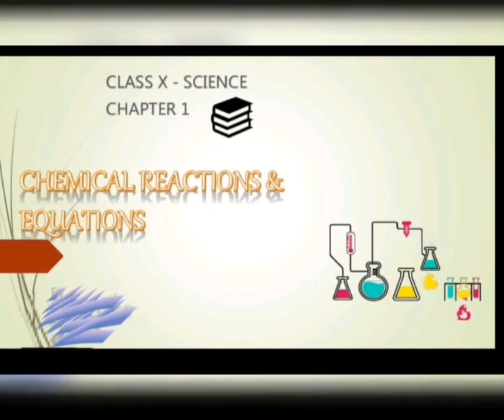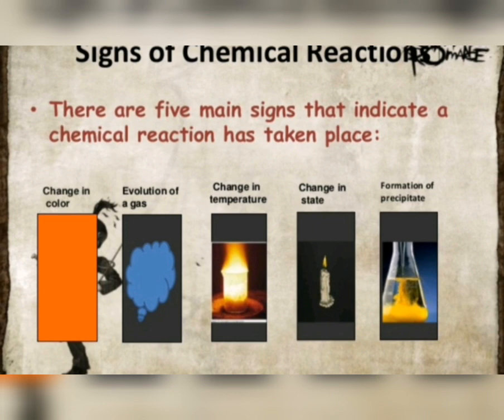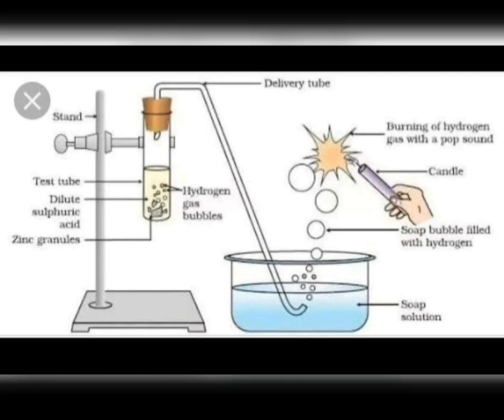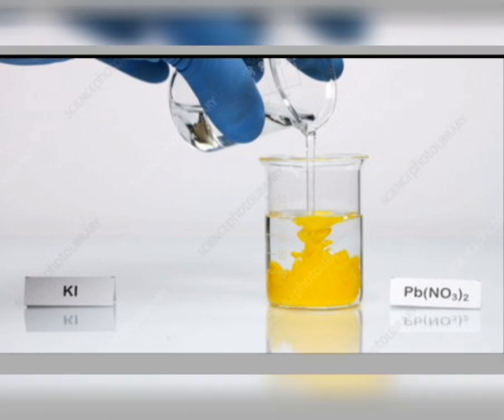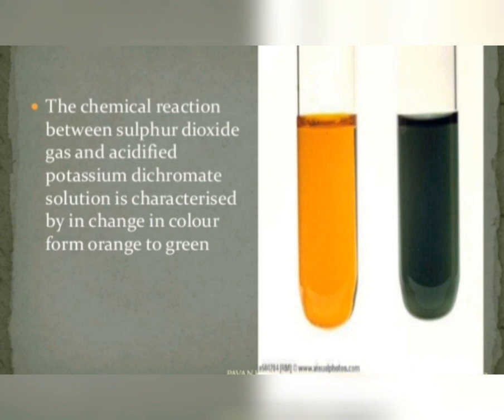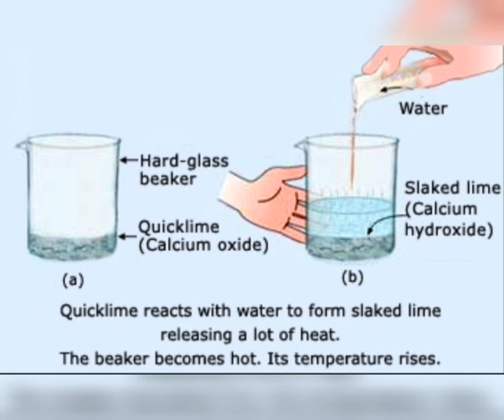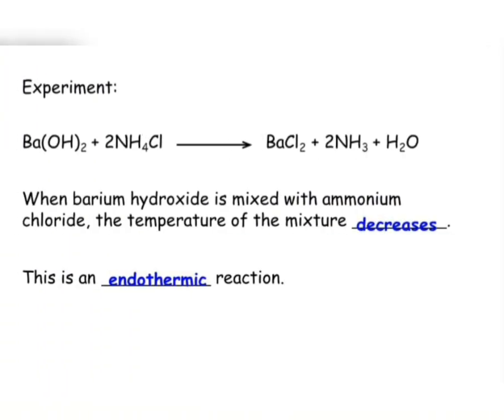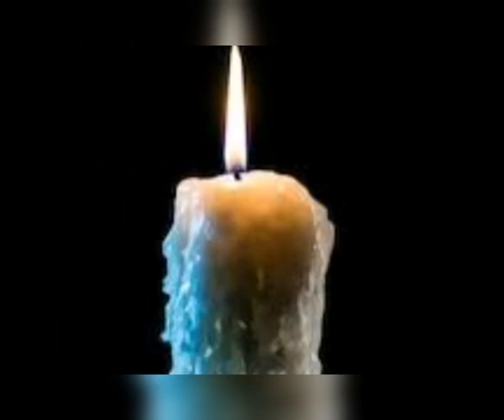Characteristics of Chemical reactions | Chemical Reactions and Equations | Class 10